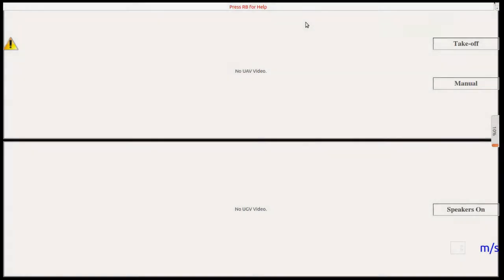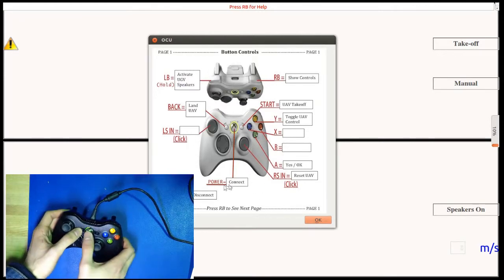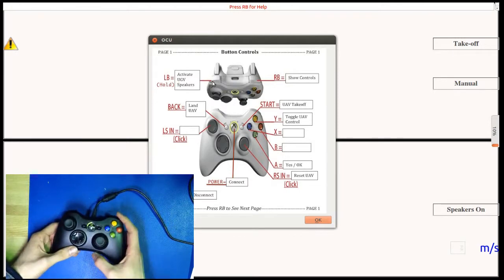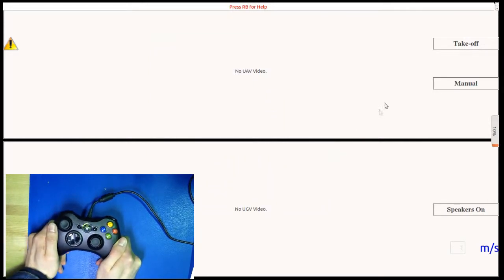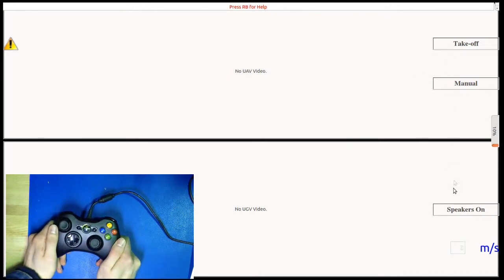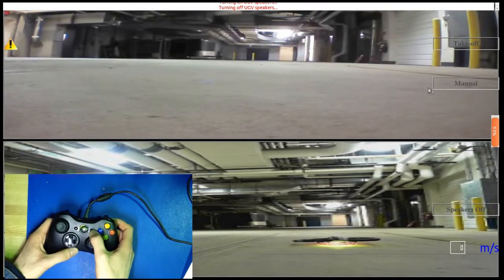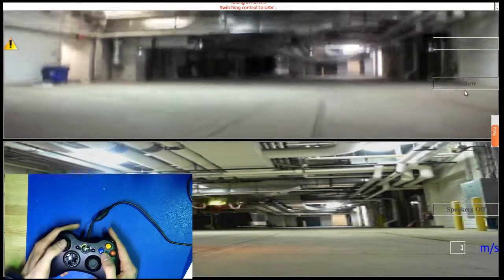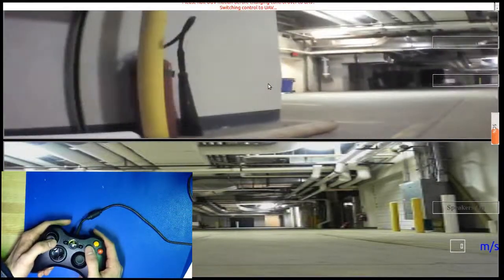SAUVER Operator Control Unit Tutorial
An instructional video for OCU control and operation.

"As soon as the Operator Control Unit (or OCU) starts, real-time updates are issued to its GUI.  Notice the current message says to press RB, the right bumper.  Pressing this button shows a pop-up help dialog for controller usage.
Pressing RB again shows more help pages.

The POWER button is used to connect to the SAUVER system.  Pressing BACK and then POWER disconnects the system.

The START button is used to issue take-off commands to the UAV and the BACK button is used to issue land commands.

Pressing and holding LB, the left bumper, allows the OCU operator to speak to people near the UGV by enabling the UGV's speakers.  Once this button is released, the UGV's speakers are turned off.

The Left Joystick is used to steer the actively controlled vehicle and the Right Joystick is used to control the UAV's altitude and yaw.

Finally, the A button is used to accept OCU prompts and dialogs.  Pressing A now closes this help dialog.

All OCU functions can be accessed by overlaid buttons on the GUI.

The UGV is the primary vehicle under OCU control so upon connecting to the SAUVER system, the operator has immediate control over the UGV with the ability to drive forward, backward, and turn left and right.

To communicate with people in the vicinity of the UGV, users must press and hold LB.  Note that it takes a few seconds for audio communications from the OCU to UGV to start up.  As soon as the user releases LB, the UGV's speakers will turn off.

Pressing the START button issues a take-off command to the UAV.  Once the UAV stabilizes after take-off, the user can switch to manual flying by pressing the Y button.  At this point, users can fly the UAV forward, backward, right, and left.

The UAV's battery level is reported on the right edge of the OCU GUI.

When the UGV's upward-facing camera cannot see the UAV during autonomous flying, a yellow warning indicator appears on the left side of the UAV's video feed.  This warning disappears once the UGV's upward-facing camera detects the UAV.

Pressing the BACK button lands the UAV.

Switching control back to the UGV, allows the user to resume driving the UGV.

Pressing BACK and then POWER disconnects from the SAUVER system."